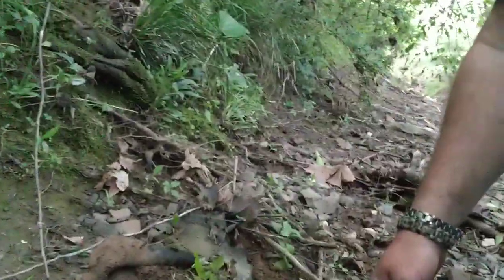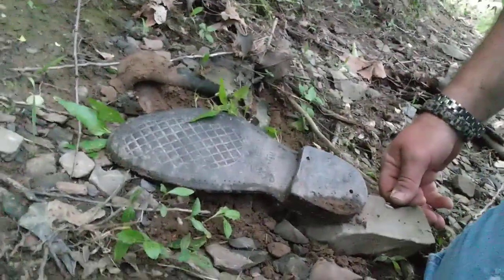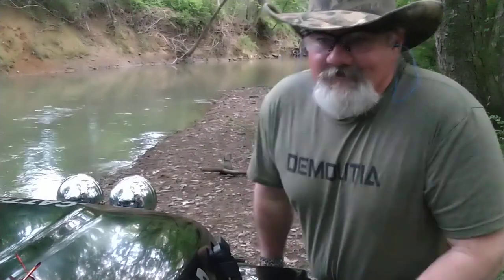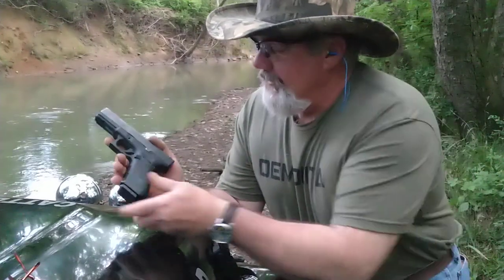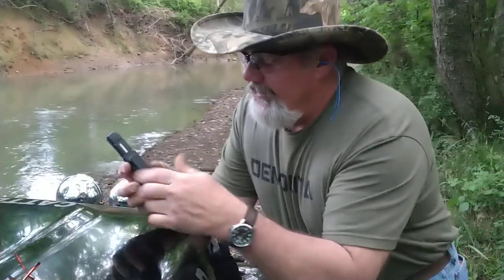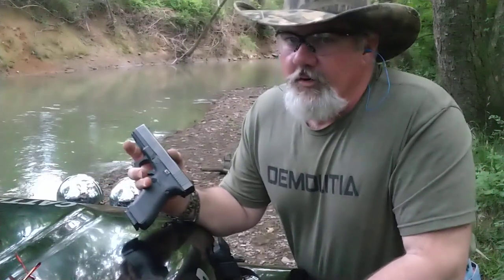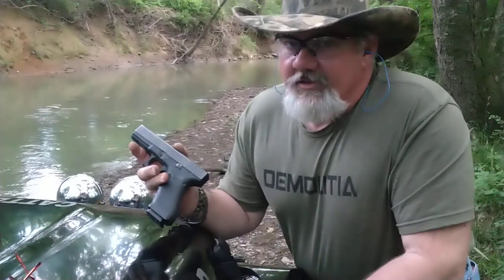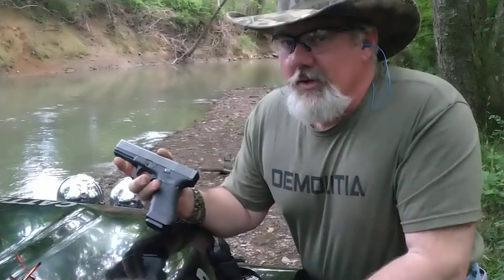Shooting on the Circle M Ranch (cowboy boots)